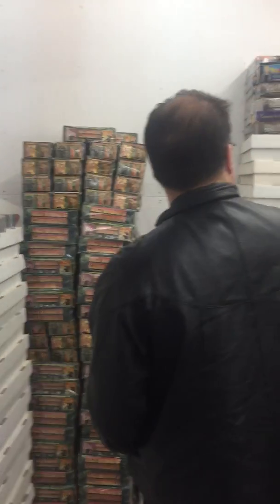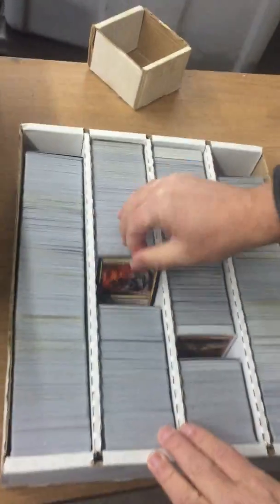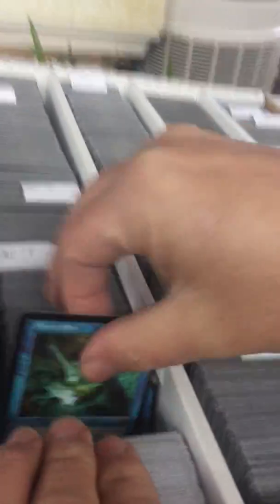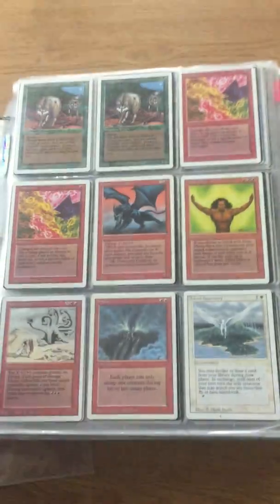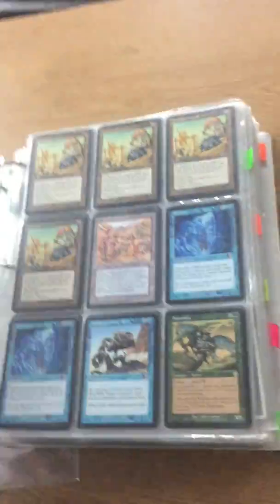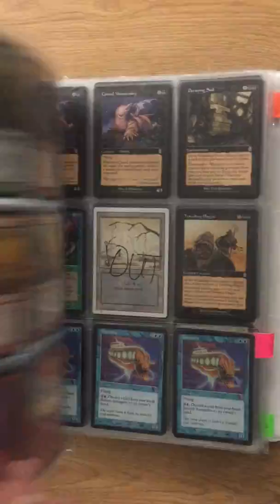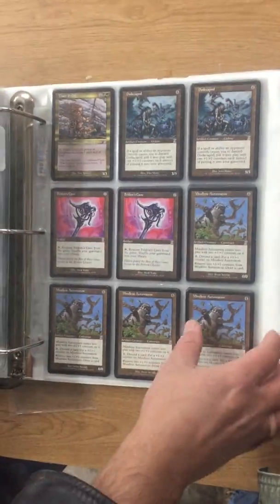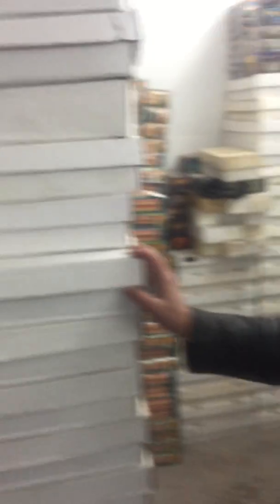Massive Magic: the Gathering Collection For Sale (Part 1)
SOLD!

The former assets of the nonprofit, GameHearts, being liquidated to redirect a portion of their value back into other charity work.  This is only a portion of the overall 1 million cards being liquidated.